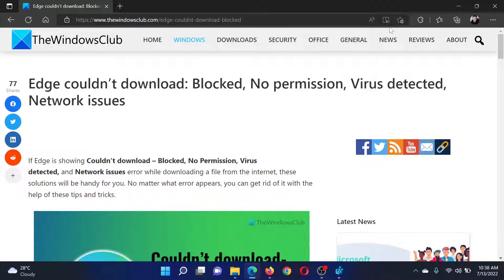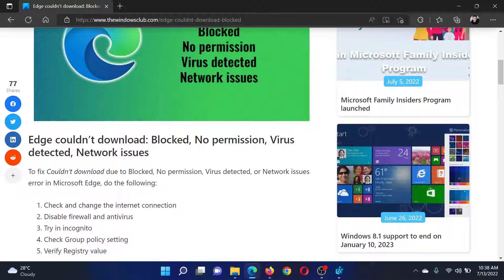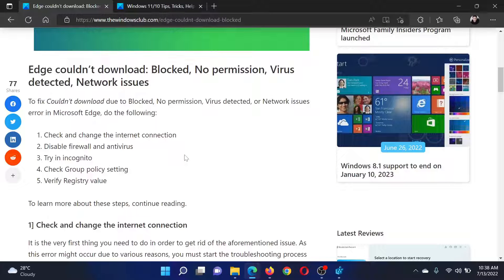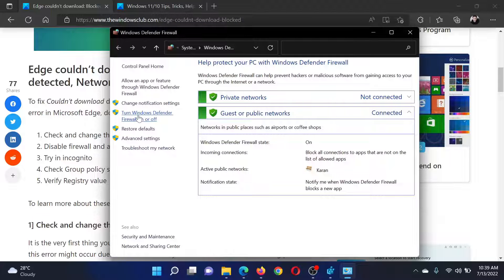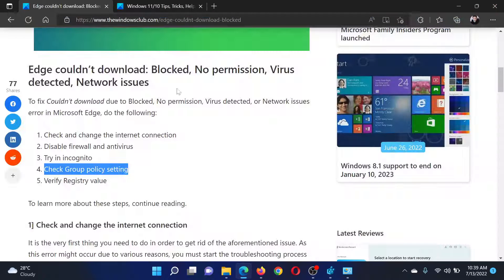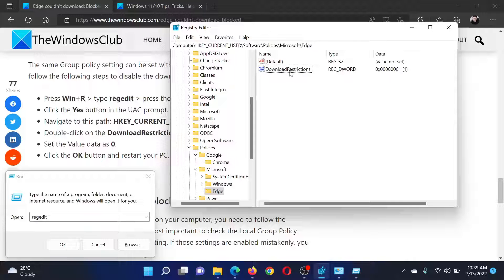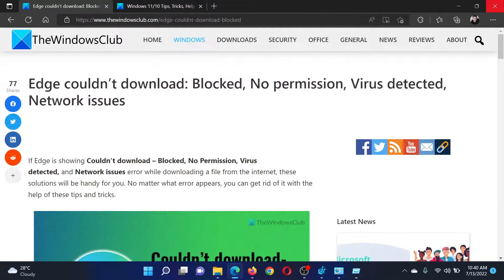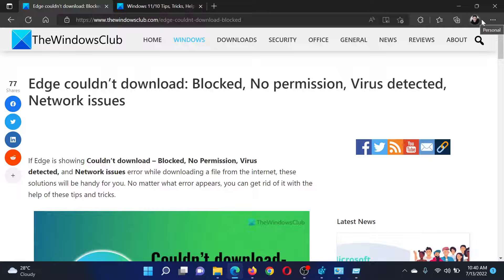Edge couldn’t download: Blocked, No permission, Virus detected, Network issues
If Edge is showing Couldn’t download – Blocked, No Permission, Virus detected, and Network issues error while downloading a file from the internet, these solutions will be handy for you. No matter what error appears, you can get rid of it with the help of these tips and tricks.

To fix Couldn’t download due to Blocked, No permission, Virus detected, or Network issues error in Microsoft Edge, do the following:

1] Check and change the internet connection

2] Disable firewall and antivirus

3] Try in incognito

4] Check Group policy setting

5] Verify Registry value

Timecodes:
0:00 Intro
0:28 Make sure internet is working
0:40 Disable Firewall and anti-virus
1:08 Try in incognito mode
1:17 Registry Level fix